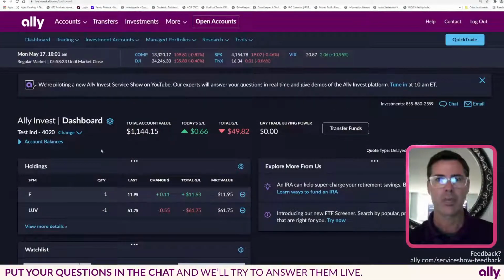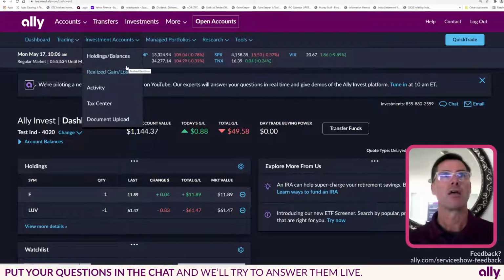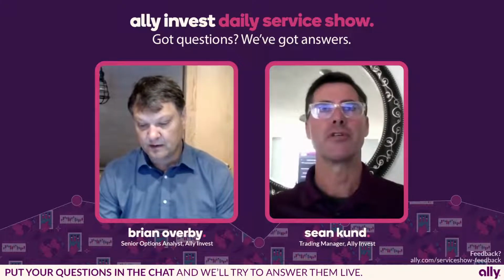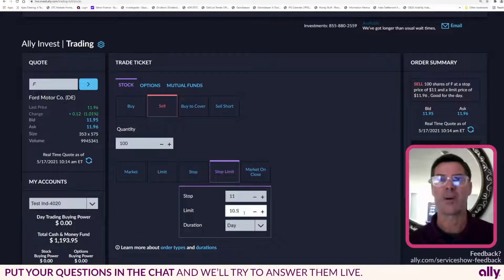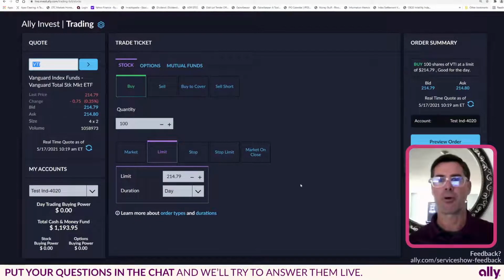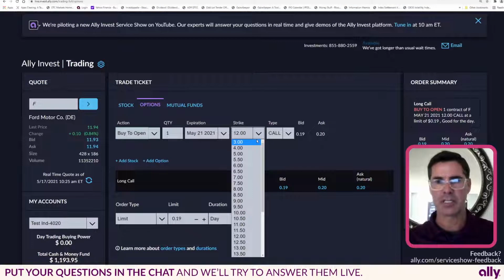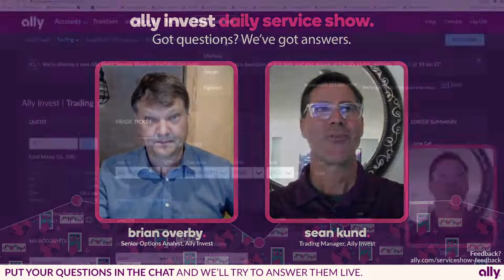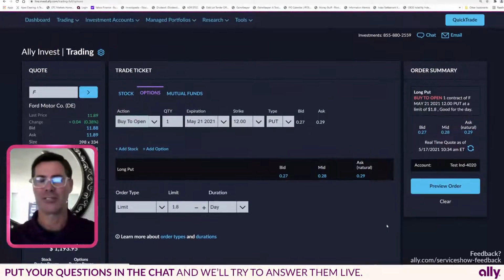Ally Invest Daily Service Show 5/17/2021